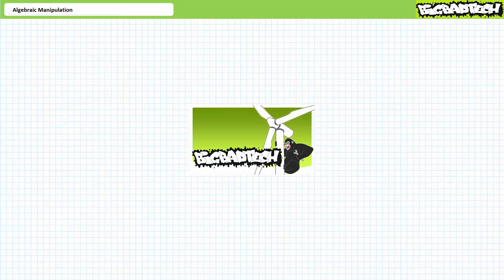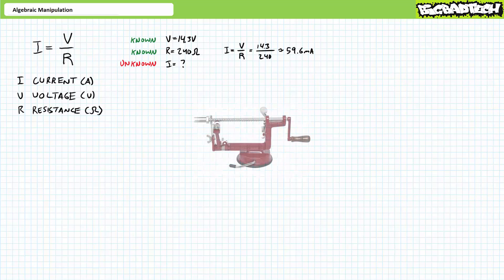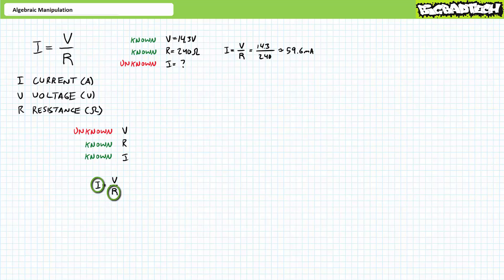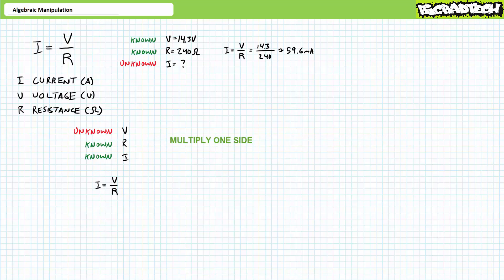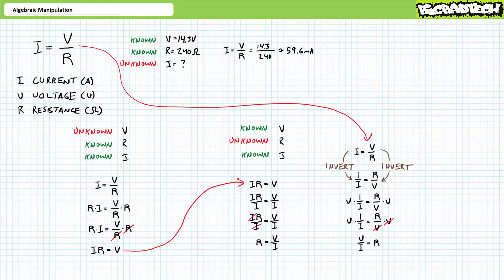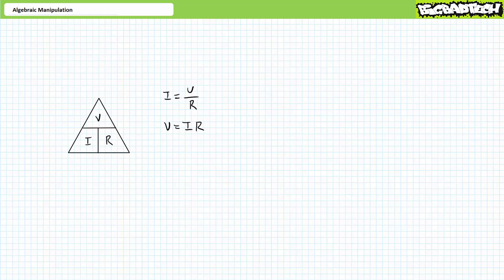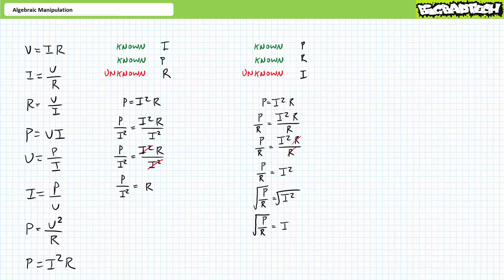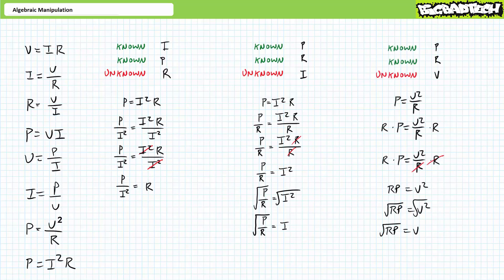Algebraic Manipulation (Part 1 of 2)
In this lesson we'll review the process of algebraic manipulation whereby known properties are used to solve for unknown properties. (Part 1 of 2)